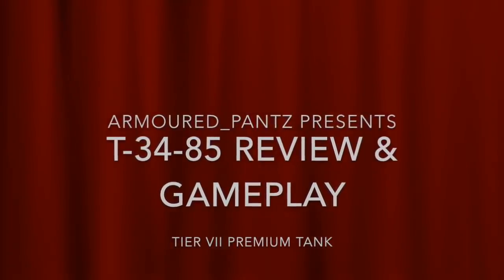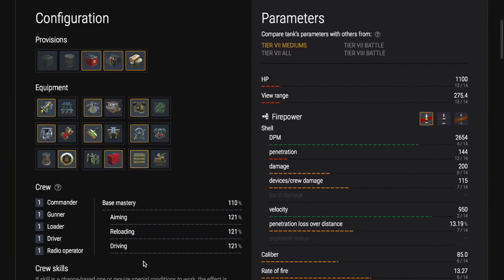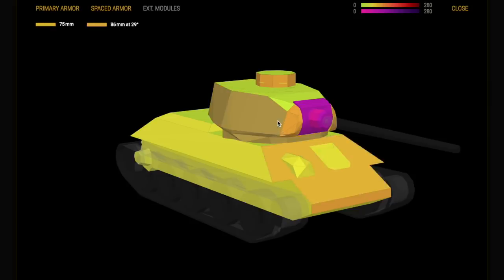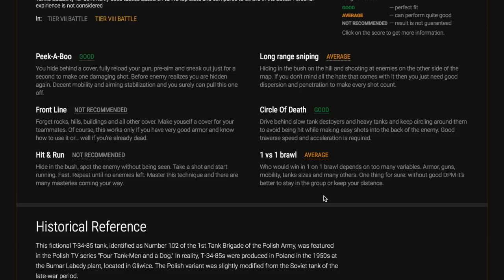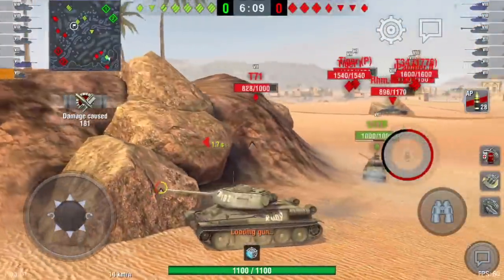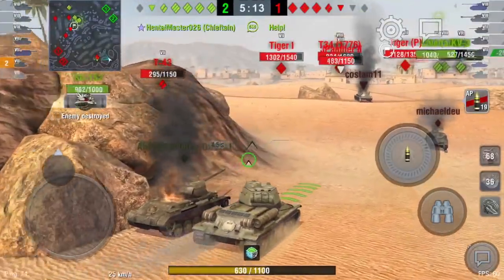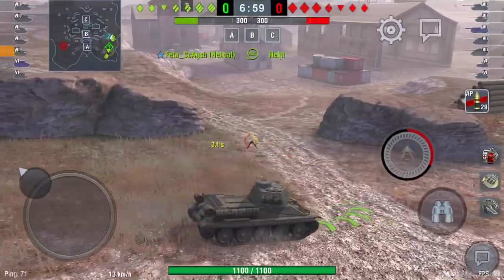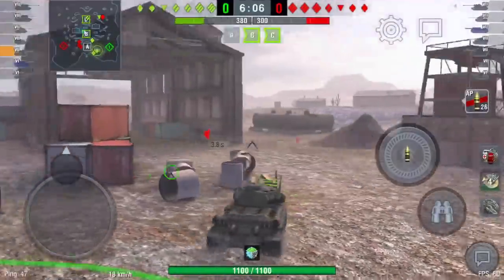World of Tanks Blitz: T-34-85 "Rudy" Full Review & Gameplay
Thank goodness! Something in the store that doesn't cost more than a decent meal out for two! This is more like a Big Mac and fries - but better for you...MUCH BETTER!

Black Friday is producing some great bargains, and this is certainly one of them... but don't just take my opinion, make up your own mind... spend ten minutes watching this and get all the info you need to decide for yourself!

Cheers Mush!

AP